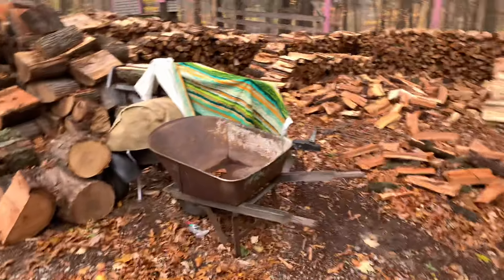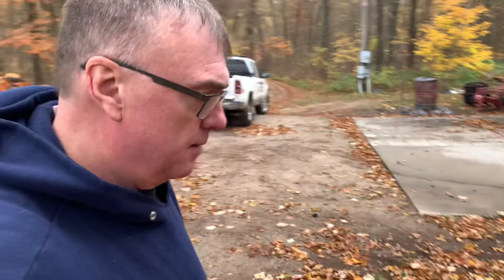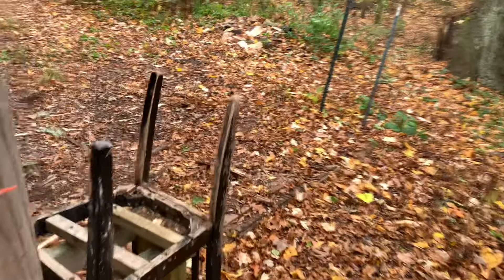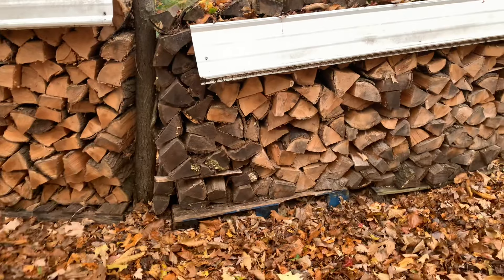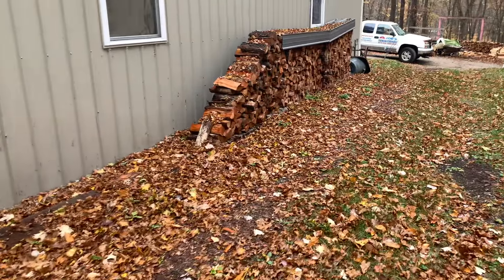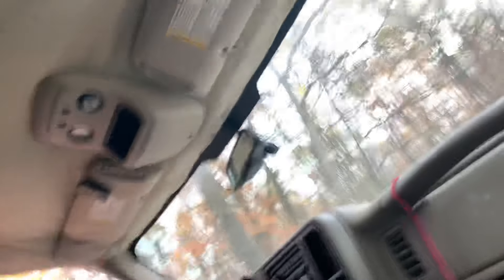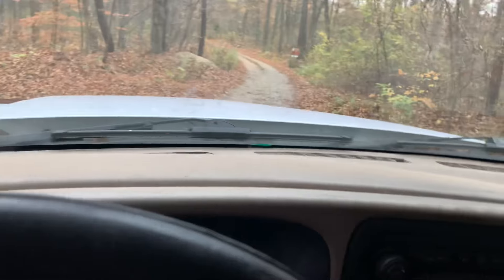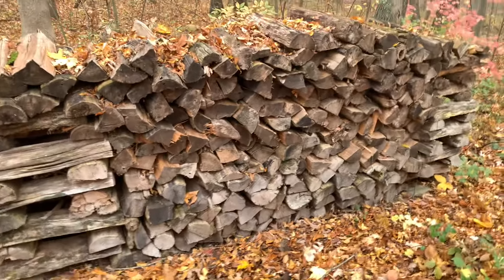Joe's Premium Firewood Inventory as of 11/01/2024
Joe's Premium Firewood Inventory as of 11/01/2024.  In this firewood video I go around our property showing you my various piles & stacks of firewood that I have for sale at my business Joe's Premium Firewood.